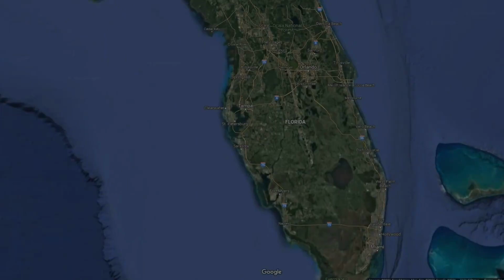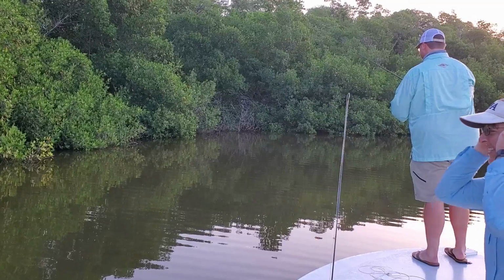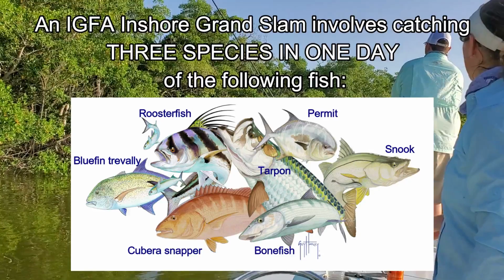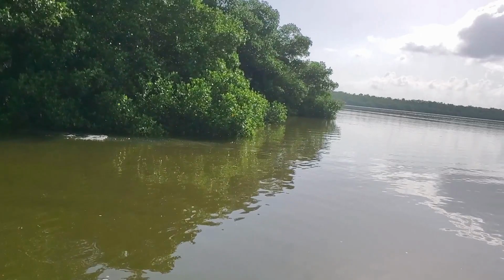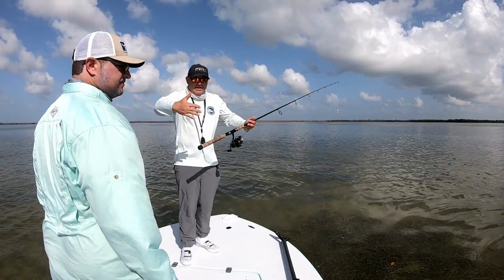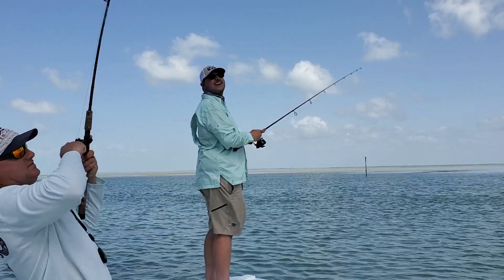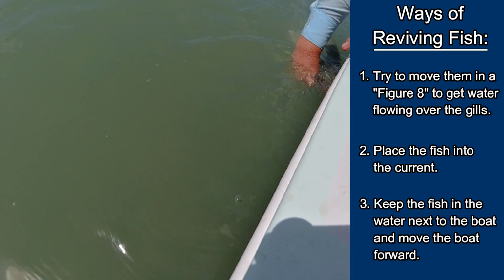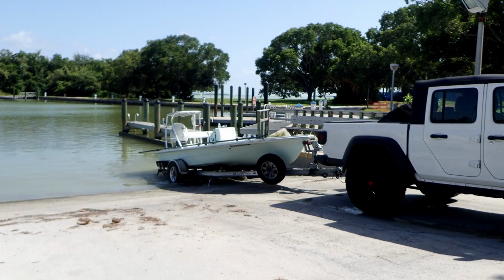Everglades National Park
Fishing Everglades National Park

The IGFA goes fishing again with IGFA Representative, Captain Elmer Pillon from Rhino Diaries Adventures, in Everglades National Park! This field trip embarks on a journey to different aquatic habitats catching iconic Florida game fish. Even though this video is a bit longer than the rest, it is worth the watch as it is jam-packed with education and excitement to make you want to add visiting this national treasure to your bucket list and possibly doing some fishing while you're there!

Virtual Field Trip Duration: 31:05 minutes
Aquatic Habitats: Mangrove Ecosystem, Grass Flats, and Saltwater Channel
Follow along with Miss Lisa, Zack, and Captain Elmer as we learn how to:
• Understand the historical changes of Florida's water flow
• Respect public lands, their ecosystems and natural resources
• Cast a fly rod
• Understand where to cast
• Maneuver the rod to control how the lure acts in the water to attract fish
• Understand the importance of clock direction and distance when flats fishing
• Understand some of the IGFA's International Angling Rules and Angler Recognition Programs
• Handle and identify popular game fish
• Differentiate fishing regulations
• Apply different fishing techniques and how to find fish in different aquatic habitats
• Attach a swimbait on a jig
• Measure fish with the IGFA's Official Measuring Device verse measuring for fishing regulations
• Revive fish after playing them for a long time
• Be good stewards to the environment and kickplastic
• Plan your fishing trip based on weather patterns, habitats, and tidal changes
• Recreate responsibly while enjoying the great outdoors
• HAVE FUN!

Thank you so much to Captain Elmer for taking us out again for this unforgettable experience! The IGFA encourages you to get outside, go fishing, and recreate responsibly in a public land near you. Saltwater fish images provided by Diane Peebles.

Check out other virtual field trips, educational videos, how-to tutorials, coloring pages, and activity worksheets Sign up to follow along for free!